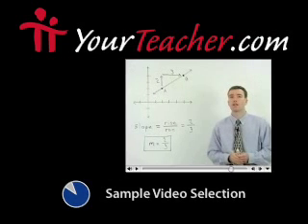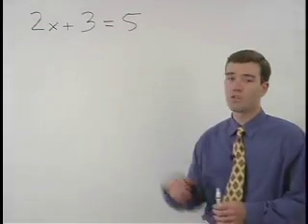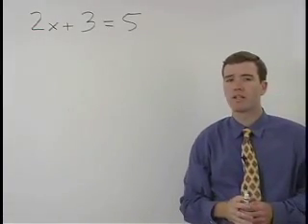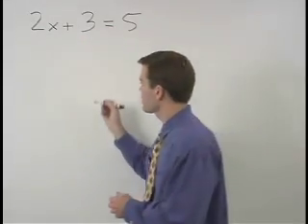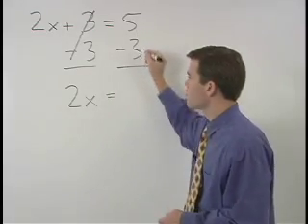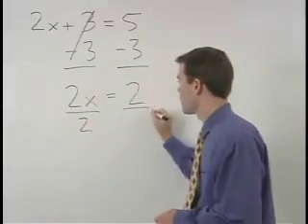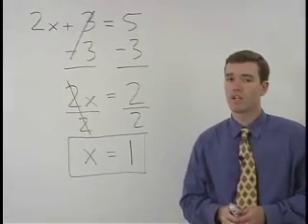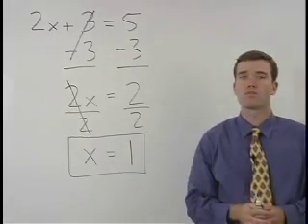Solving Two Step Equations - MathHelp.com - Algebra Help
For a complete lesson on solving two step equations, go - 1000+ online math lessons featuring a personal math teacher inside every lesson! In this lesson, students learn to solve equations in which the variable term has a coefficient other than 1. To solve the equations in this lesson, the first step is to isolate the term that contains the variable on one side of the equation, and the second step is to change the coefficient of the variable term to a 1. For example, in the equation 3x + 5 = 11, the first step is to subtract 5 from both sides of the equation to isolate the term that contains the variable, to get 3x = 6. Next, since x is being multiplied by 3, divide both sides by 3 to get x = 2.